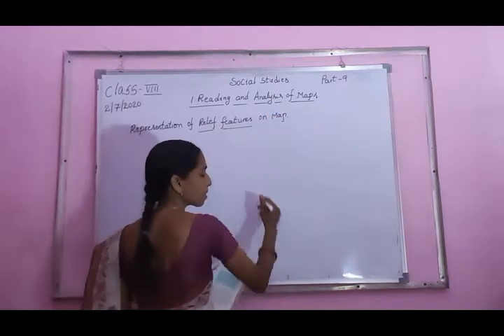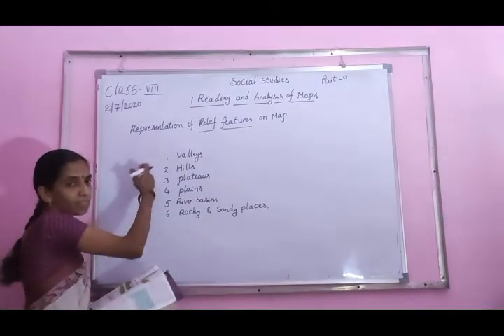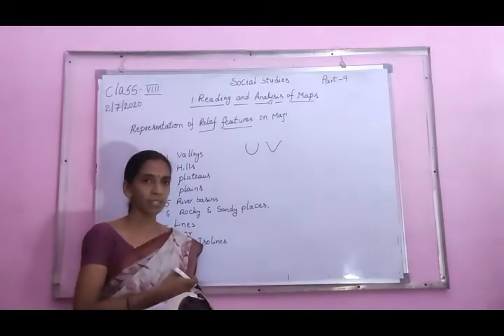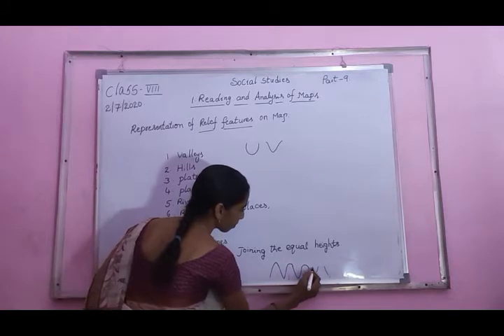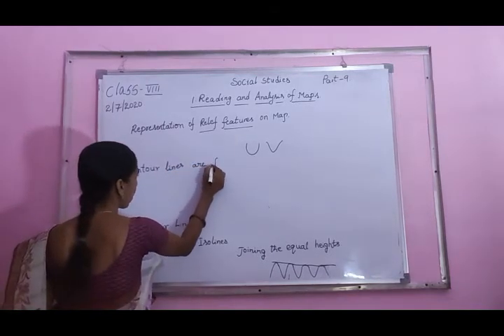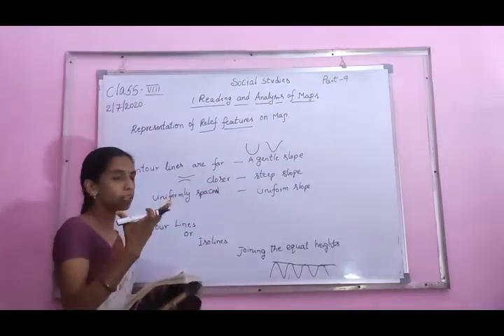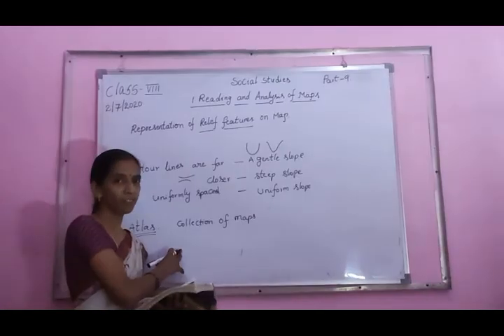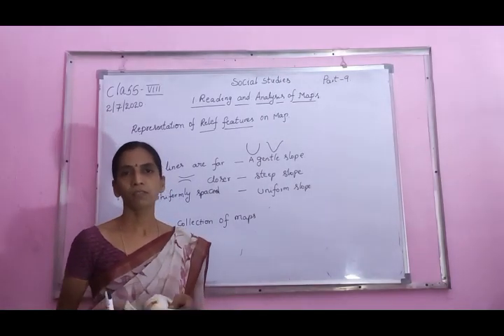8 SOC 7 JULY